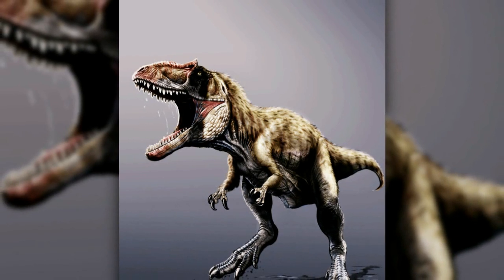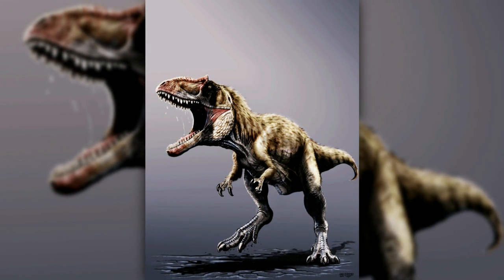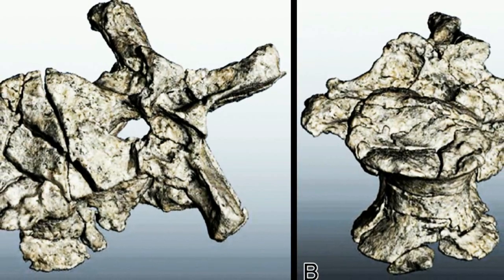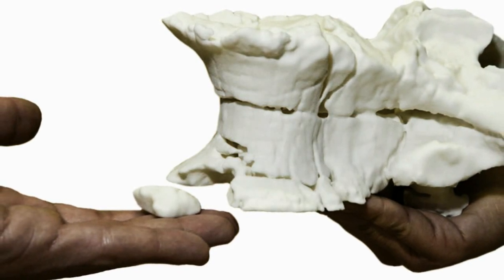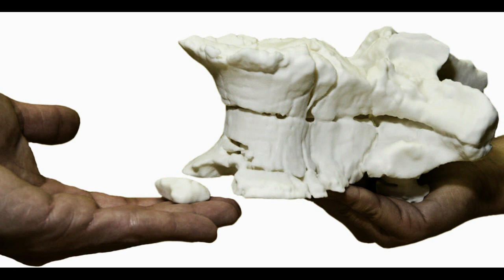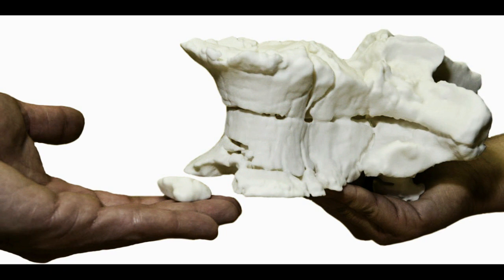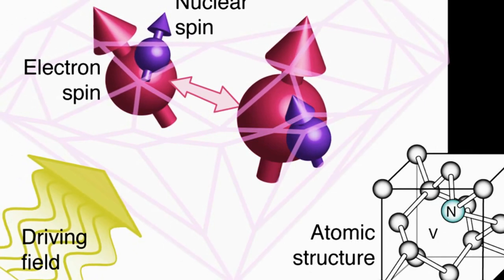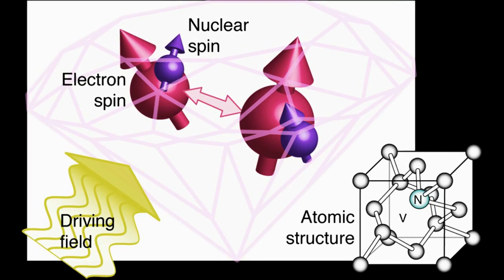And Now the Good News #60: 11/26/2013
"Researchers Use CT and 3-D Printers to Recreate Dinosaur Fossils"